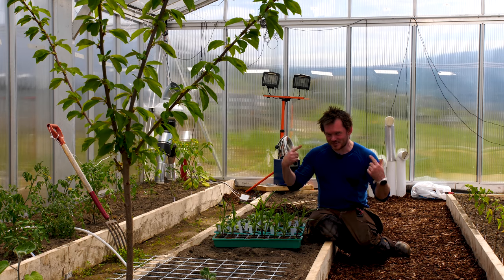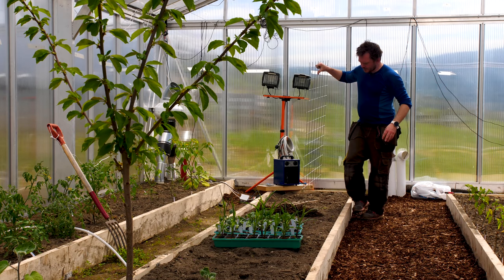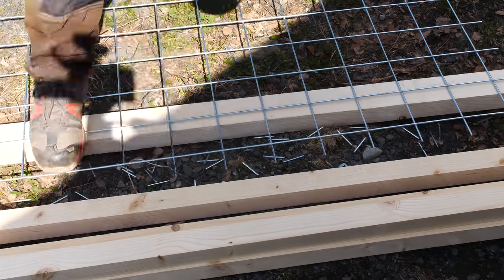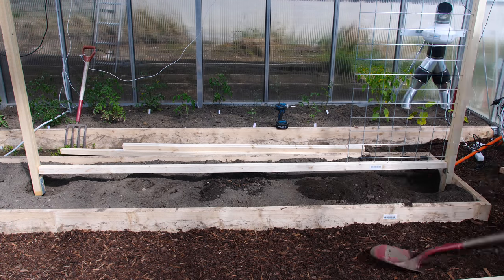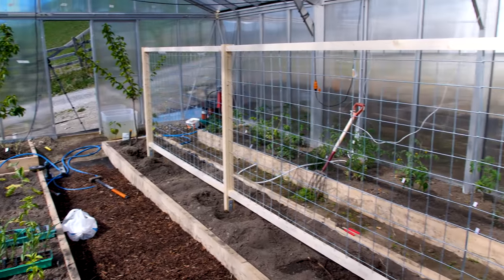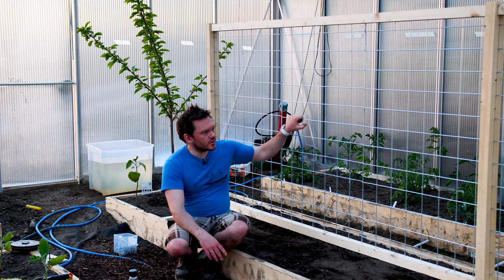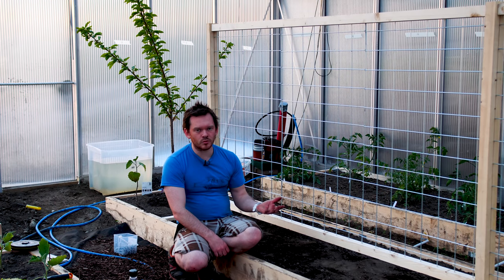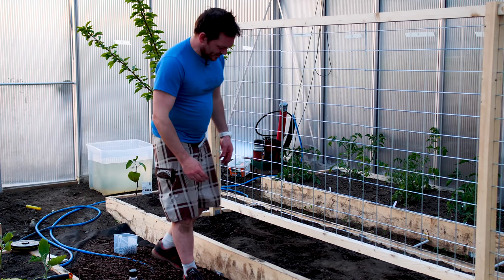DIY Cucumber Trellis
Take this video as inspiration for your next trellis project! Simple and fun how-to on building cucumber and melon trellis. :-)

🛒 Everything I use in my videos 👉🏻

🌴 LINKS 🌴
The fertilizer I use
Similar LED lights to what I use